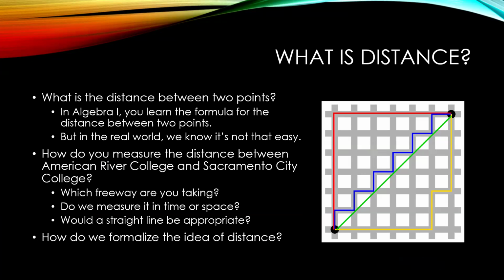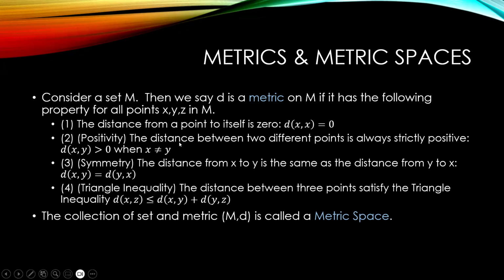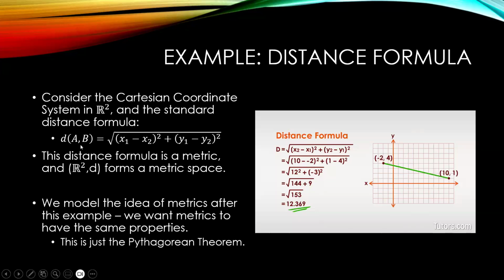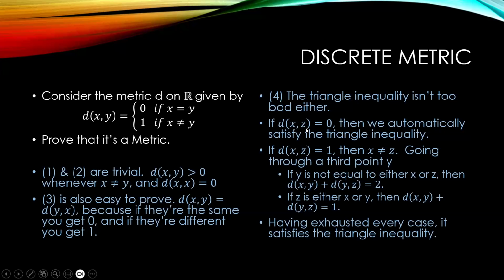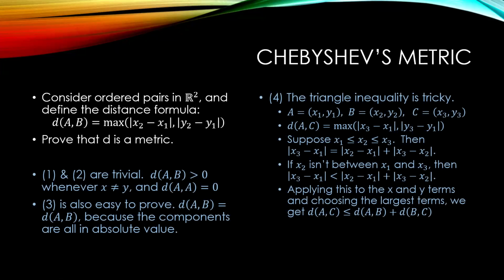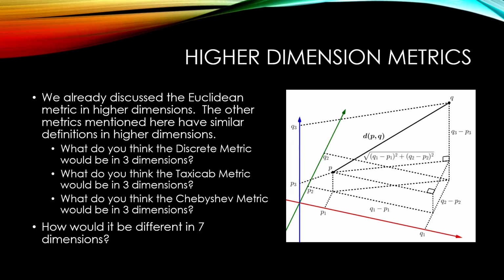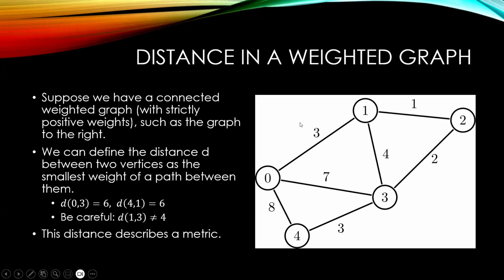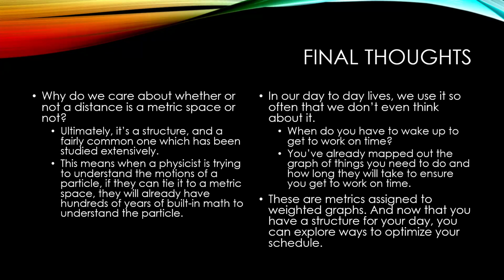11.1 Metric Spaces - Survey of Mathematics